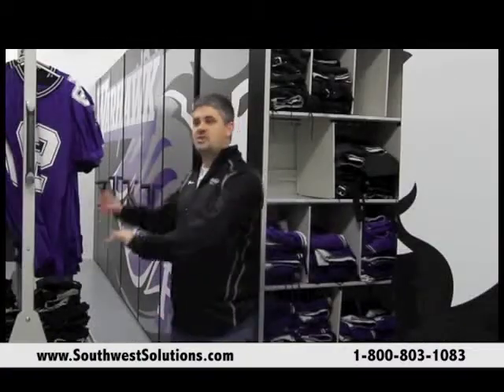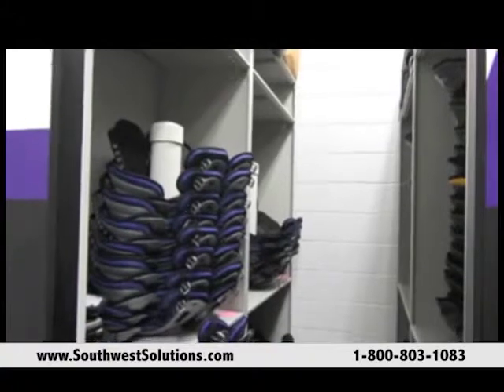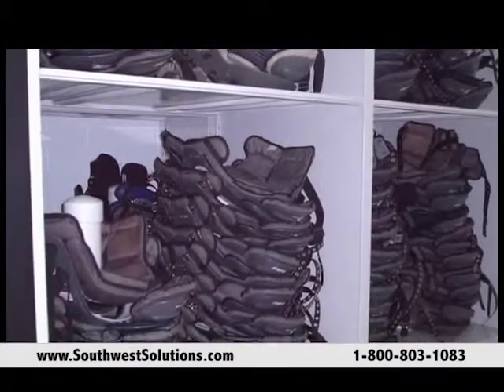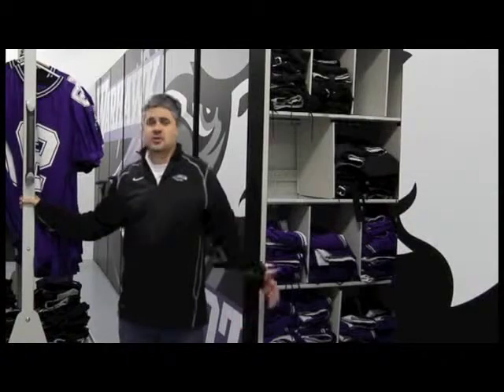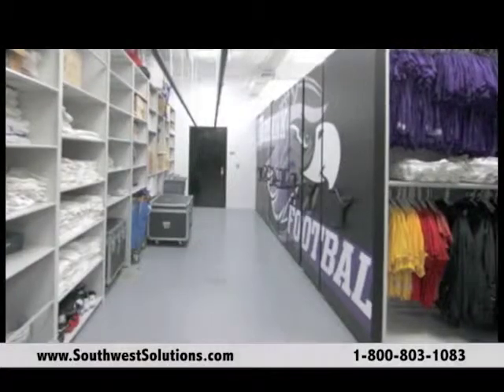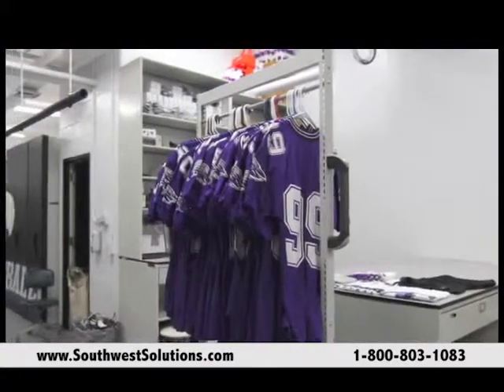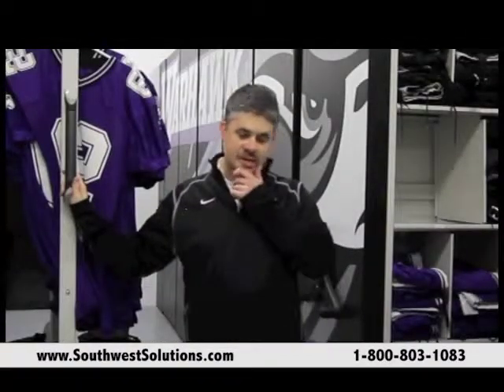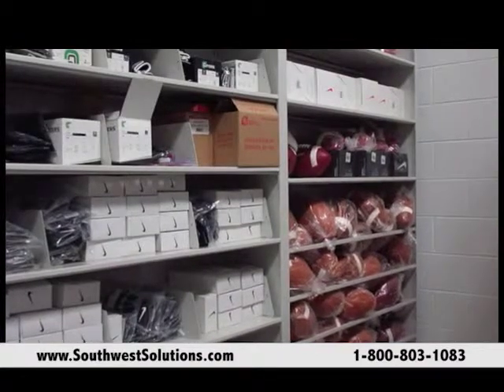High Capacity Athletic Storage Shelving for Football Equipment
Many university football programs may find themselves in the same situation as the UW Whitewater Warhawks did. Their athletic storage room that for storing football uniforms and gear had become overcrowded and disorganized.  The standard steel shelving they purchased years ago was not specifically design for football equipment. And over time their football program grew and accumulated more gear without acquiring any additional space for storage. As a result, gear was disorganized and stuffed into shelves requiring more time to find gear and damaging some of their gear. When the university purchased new high capacity athletic storage shelving from Spacesaver, they discovered they had a lot more space to properly organize and store gear so it could be easily found. In addition, new storage designs were available for hard to store items like shoulder pads that protected gear from being damaged.